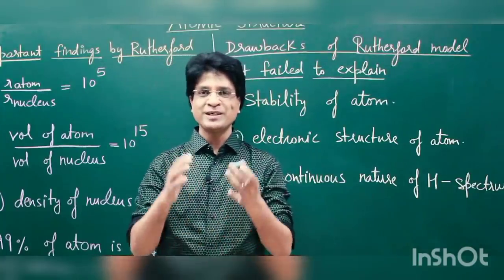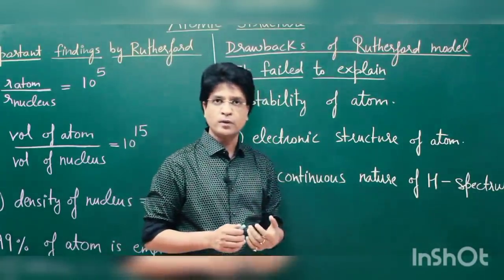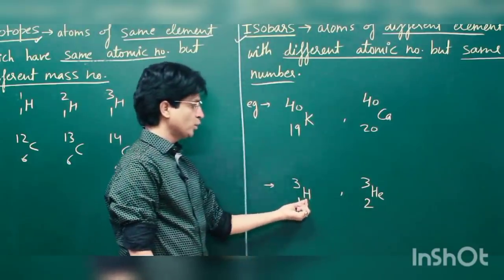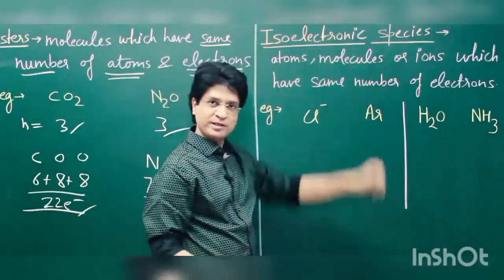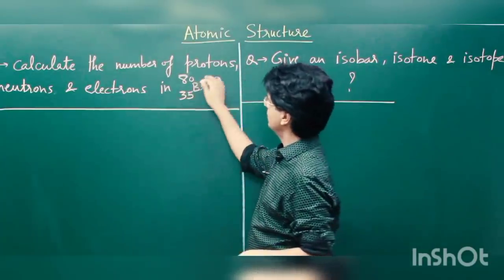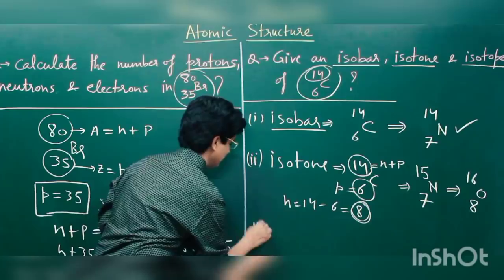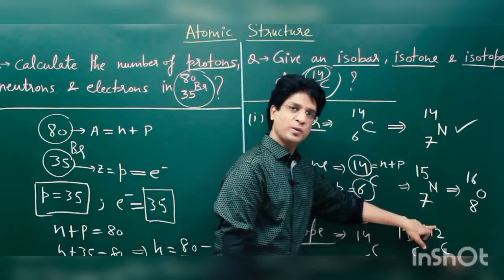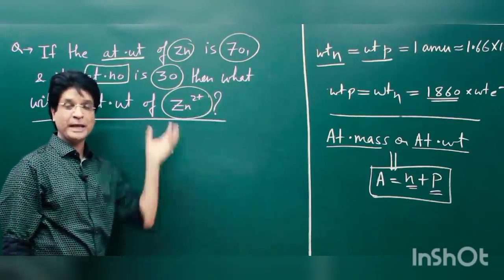Atomic_Structure_03_Neet_2021#2022.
In-organicchemistry
s-Block Elements
p-block
co-ordination_compounds
Reaction_Mechanism-1
Reaction_Mechanism-2